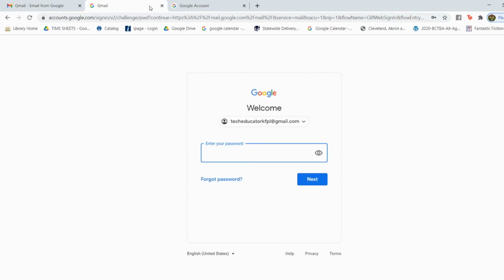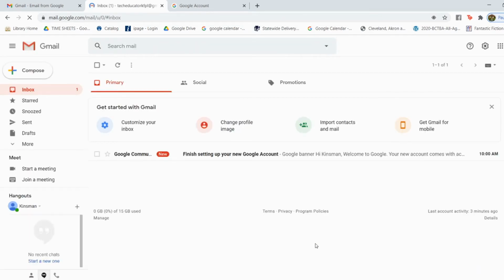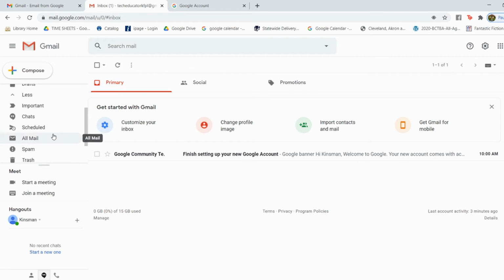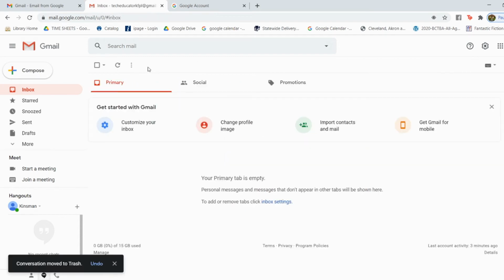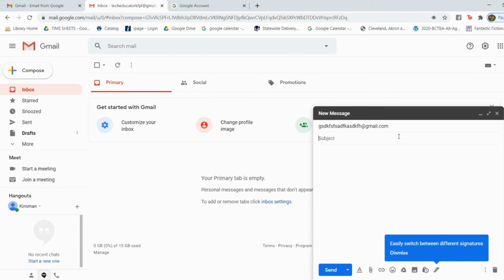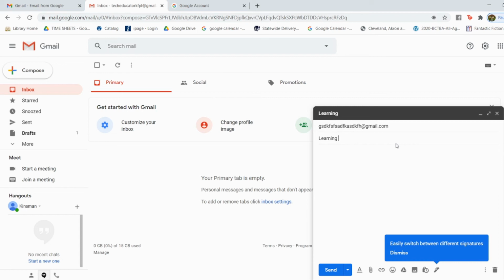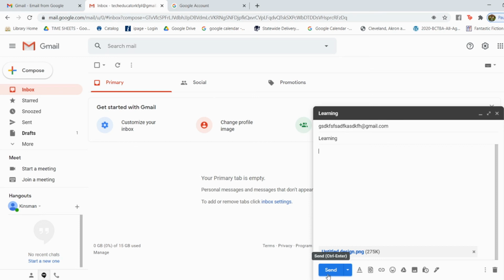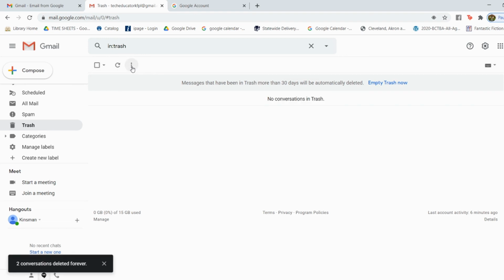Tech Class: Using Gmail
This quick tutorial offers a crash course in how to send, open and add attachments while in Gmail.